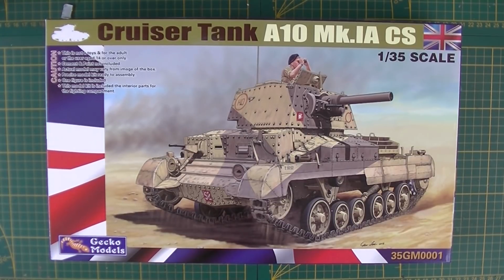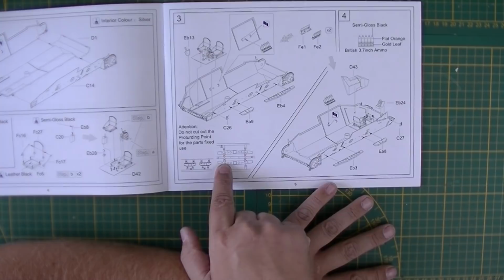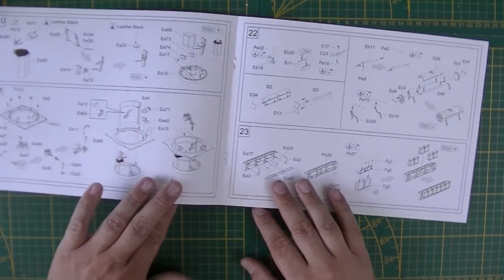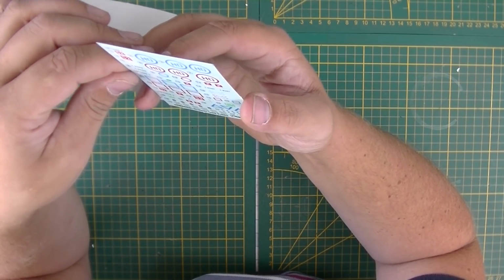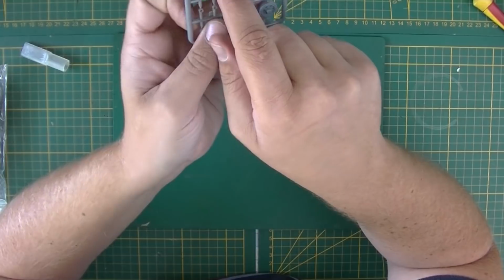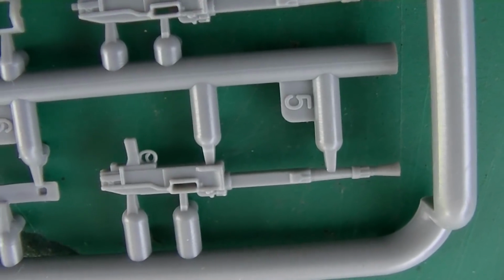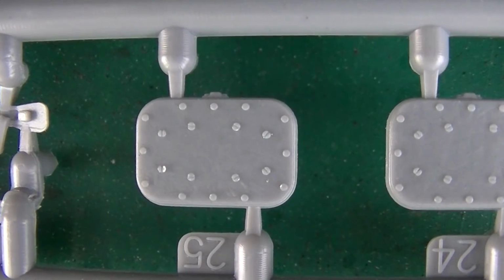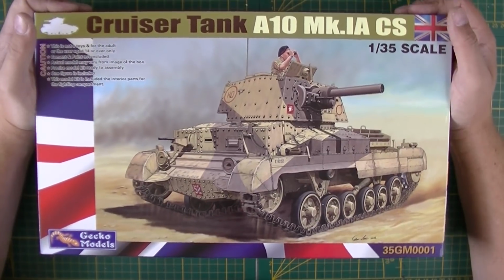Kit Review: Gecko Models Cruiser tank A10 Mk 1A CS 35GM0001